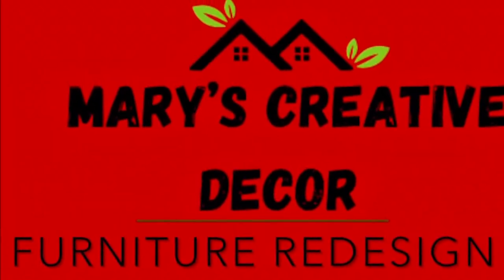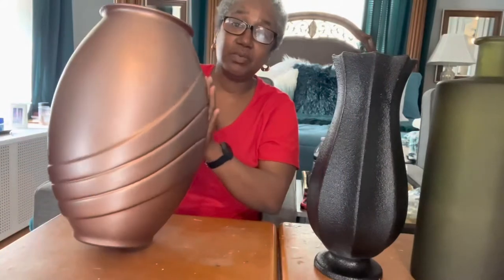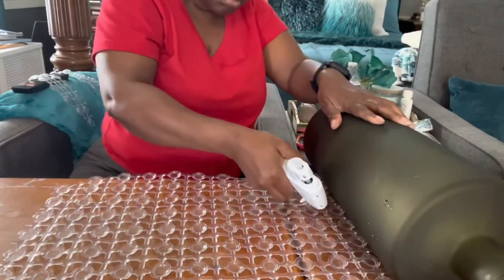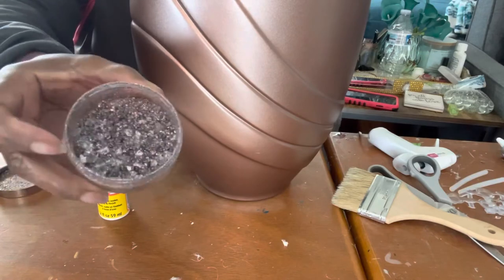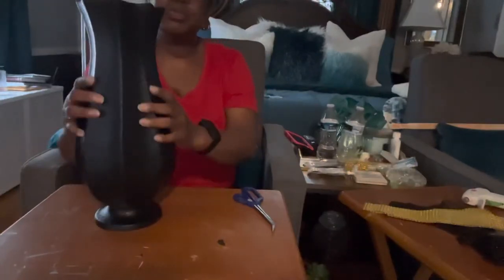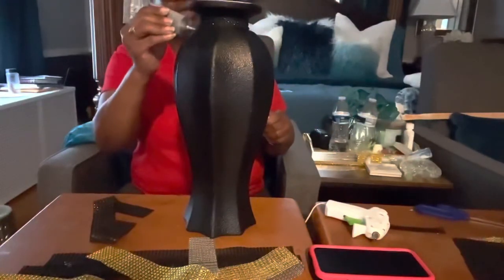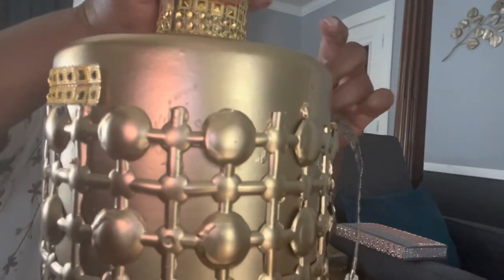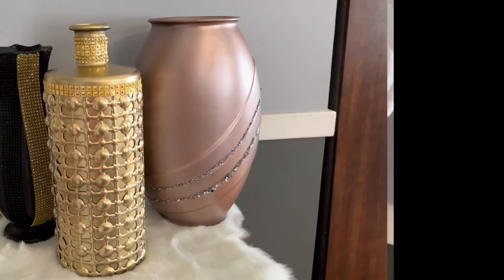Theft Store Vases Reimagined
DIY Old Vases
Items used:
Rubber bath mat: $Tree
Black spray paint: Rust-Oleum 249846 Painter's Touch 2X Ultra Cover, 12 Ounce (Pack of 1), Flat Black Primer
Gold spray paint: Rust-Oleum 7710830 Stops Rust Bright Coat Metallic Spray Paint, 11 Ounce (Pack of 1), Gold, 12 Fl Oz
Aged copper spray paint: Rust-Oleum 249132-2PK Universal Spray Paint, 11 Ounce (Pack of 2), Aged Copper, 22 Ounce
Black bling wrap: Shukii Diamond Sparkling Rhinestone Mesh Ribbon for Event Decoration Wedding Cake Birthday Baby Shower Art and Crafts 10 Yards, 24 Rows, 1 Roll (Black)
Gold bling wrap: Mandala Crafts Faux Diamond Bling Wrap, Faux Rhinestone Crystal Mesh Ribbon Roll for Wedding, Party, Centerpiece, Cake, Vase Sparkling Decoration (4.75 Inches 24 Rows 10 Yards, Gold)
Rose gold glitter: Craft and Party, 1 Pound Bottled Craft Glitter for Craft and Decoration (Rose Gold)
Crushed glass: ZenQ Crushed Glass for Crafts, Resin Art. 1.5 lbs
E6000 glue and hot glue gun